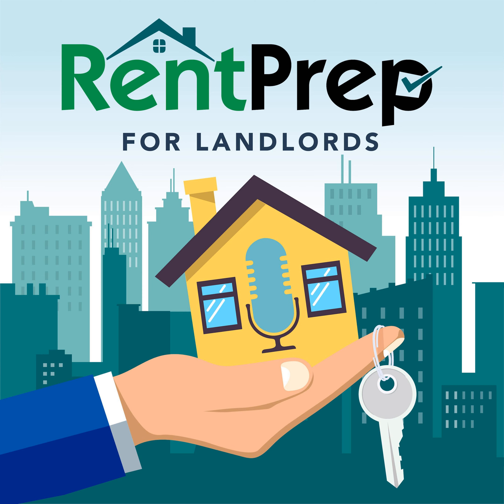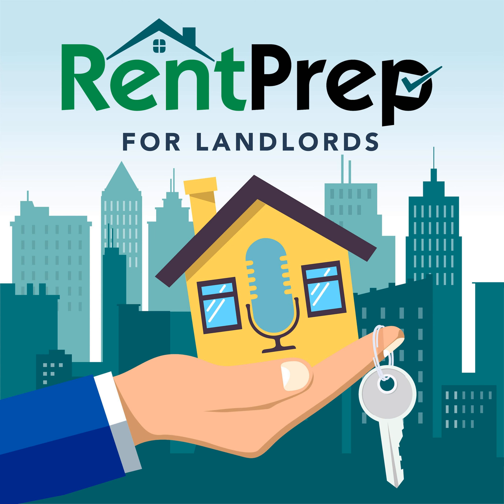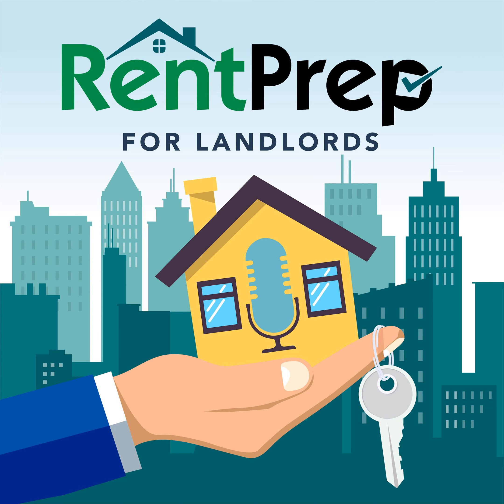How To Spot Fake Paystubs (Podcast #366)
In this week’s episode, Podcast Host, Andrew Schultz, discusses the rise of fake paystubs and the impact it can have on landlords during the rental application process.

 What happens when you find a highly-recommended painter to fix up your rental property, but they don’t have something like business liability insurance? We’ll go over the best practices for hiring independent contractors.

 Discover the story of a tenant that signed a $10,000 contract to have a rental property bathroom remodeled. Oh yeah and all without telling the landlord. Yikes! Listen in to the podcast for details.